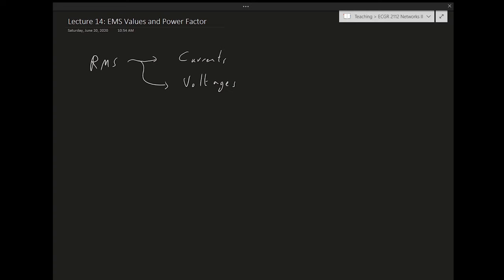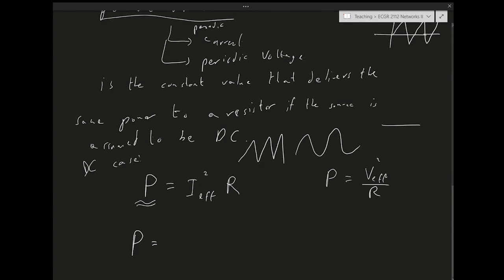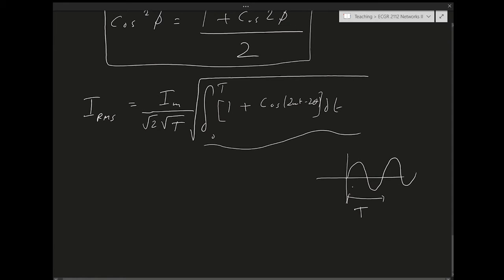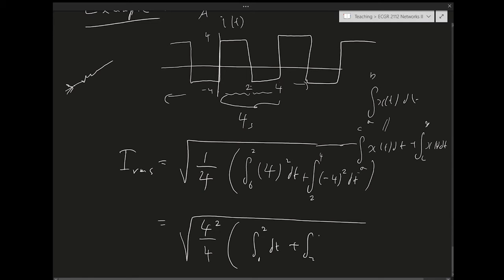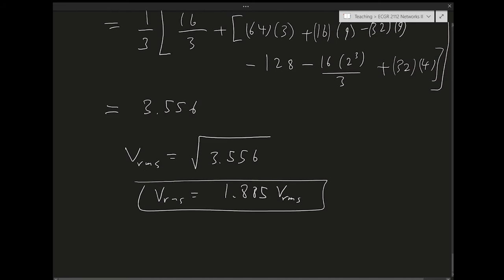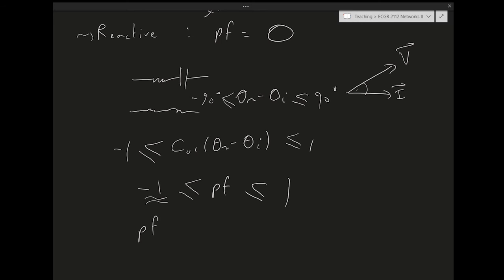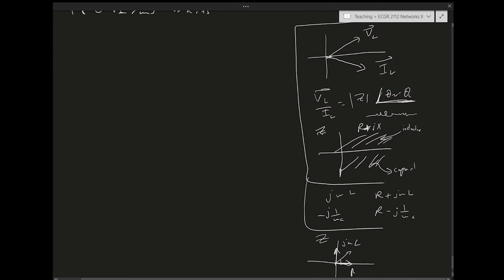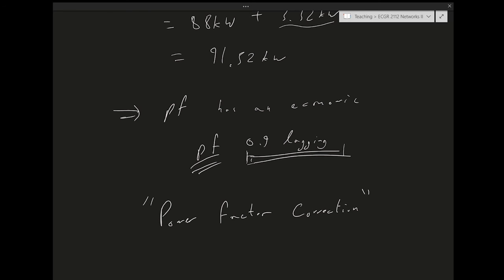ECGR 2112 #14 Networks II: Effective (RMS) Values & Power Factor